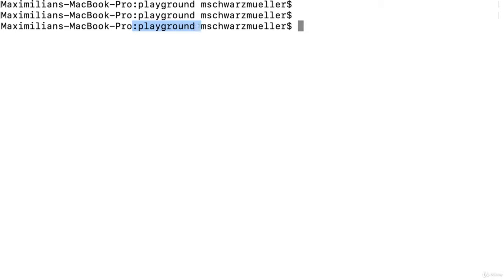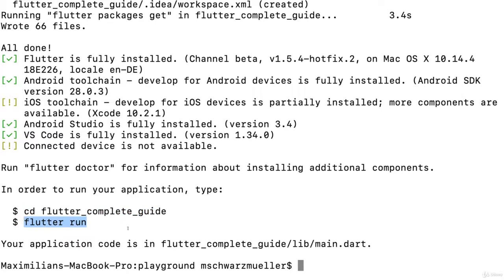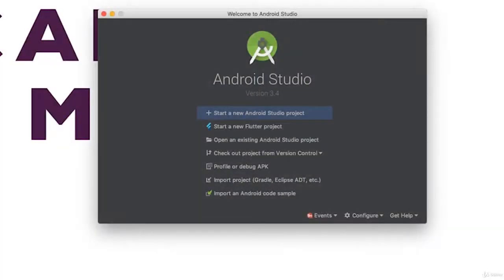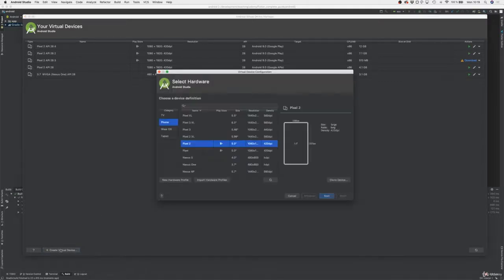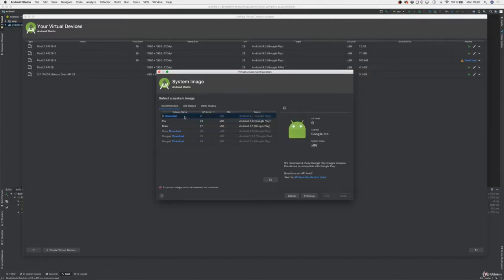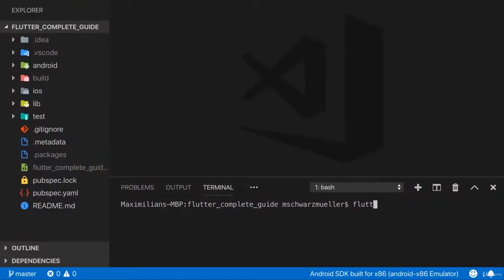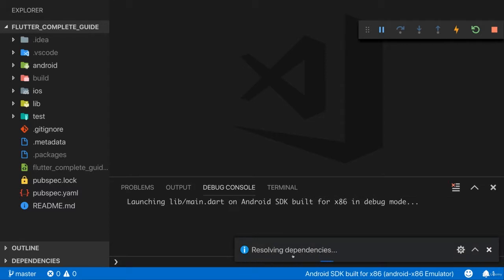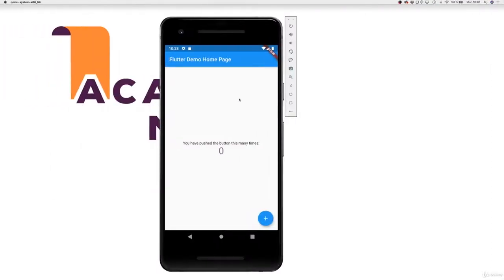Creating a New Project